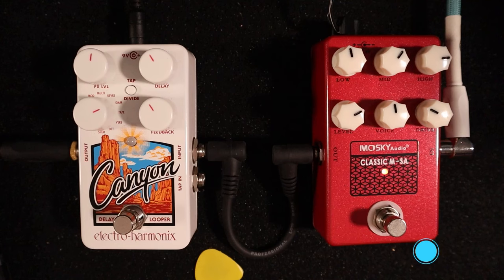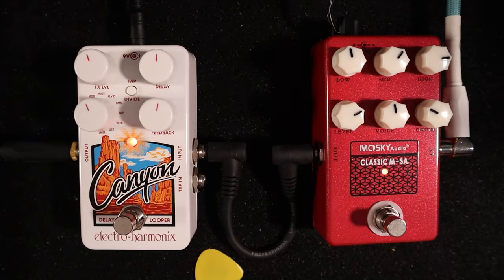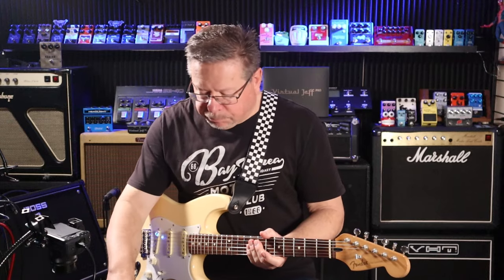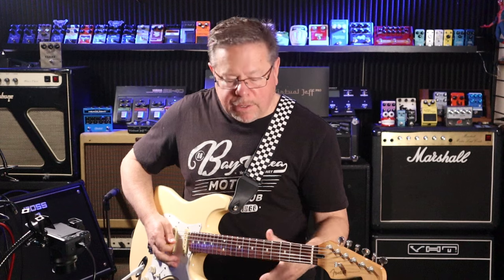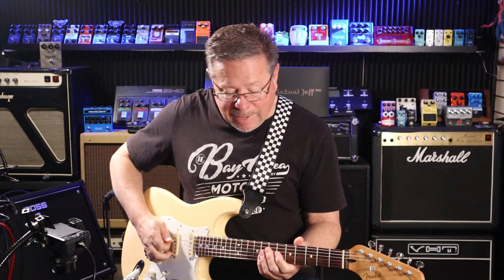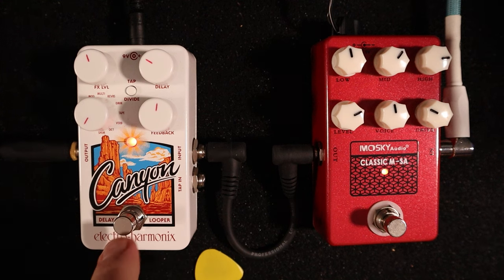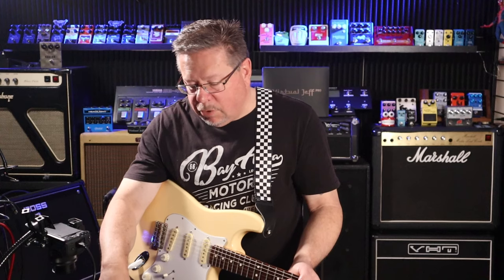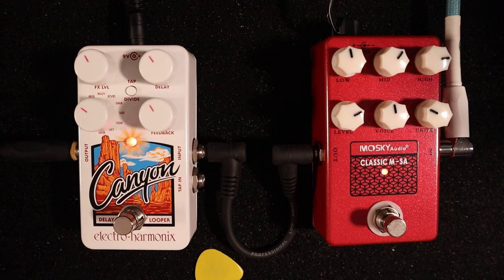Is my EHX Canyon broken?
Packed with more power than pedals taking up more real estate, the compact EHX Canyon Delay & Loopers features a collection of awe-inspiring effects. From pristine digital delay to warm and warbly tape echo, reverse and modulated delays, cascading octave delay and shimmer… even an exquisite Deluxe Memory Man emulation. There are ten different effects in all plus a fully featured looper. Internal or external Tap Tempo with tap divide and a chasm full of intuitive secondary knob controls deliver a truly grand experience.

Features 11 modes:
1. ECHO: digital delay
2. MOD: modulated delay
3. MULTI: multi-tap delay
4. REVRS: reverse delay
5. DMM: Deluxe Memory Man
6. TAPE: tape delay
7. VERB: reverb plus delay
8. OCT: octave delay
9. SHIM: shimmer
10. S/H: sample and hold
11. LOOP: looper mode w/max loop length of 62 seconds